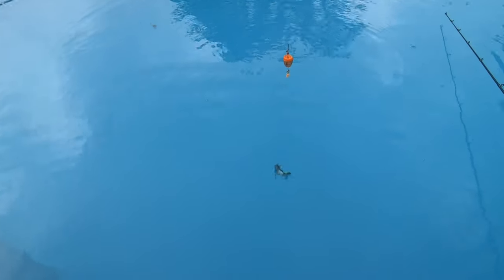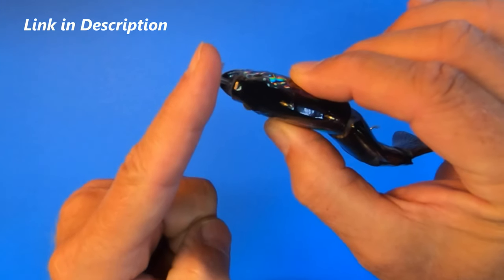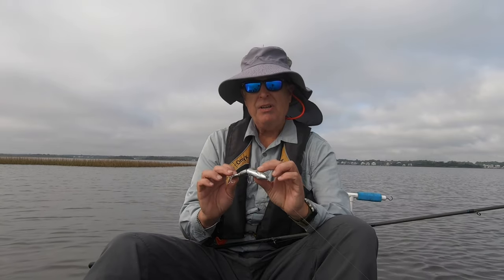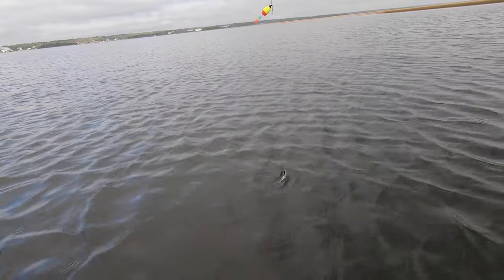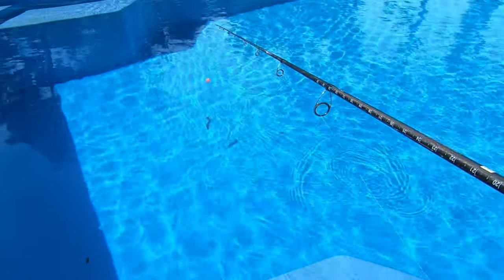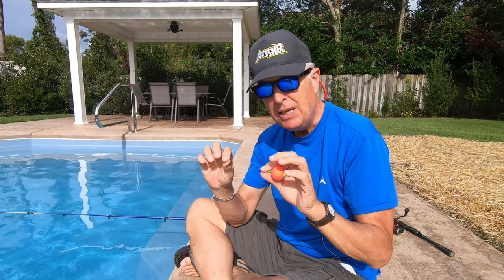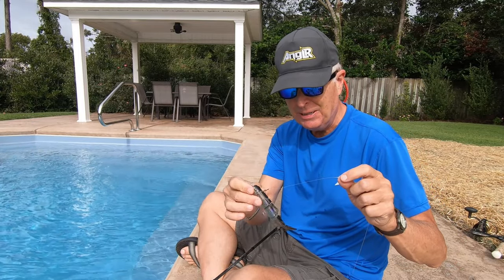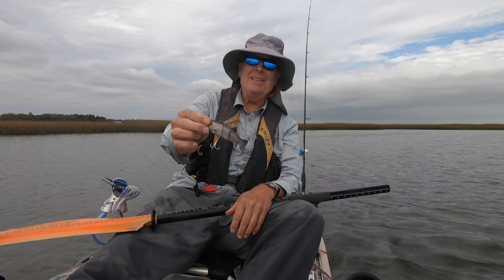Electronic Fishing Lure - Fully Animated Fishing Lure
I have used an electronic fishing lure in the past that was limited to making sounds. This battery powered fishing lure is a fully animated fishing lure! It is a propeller lure with articulated joints with two modes - deep or shallow. BUT! You need to watch this video to see how to rig it! This is the power lure version from OhCoolStule. As always, check your local regulations to verify it is legal to use.